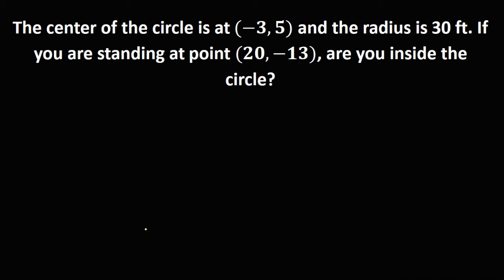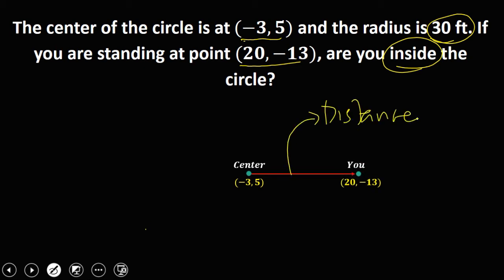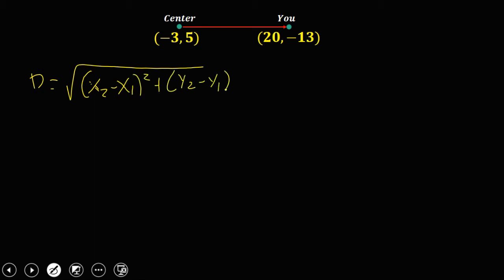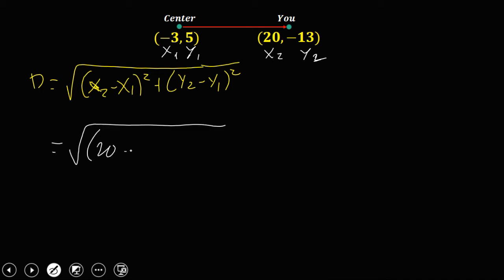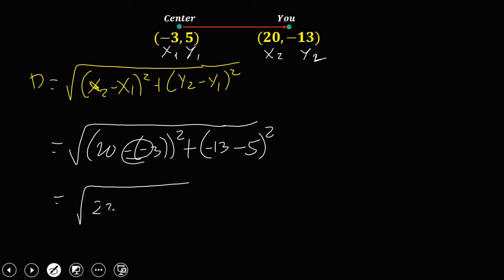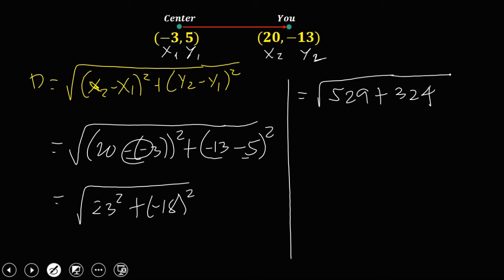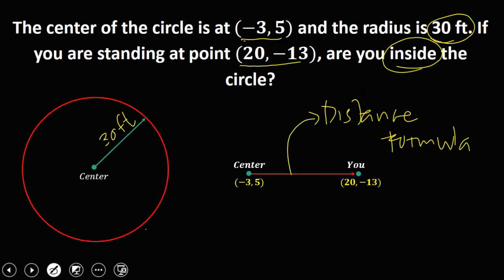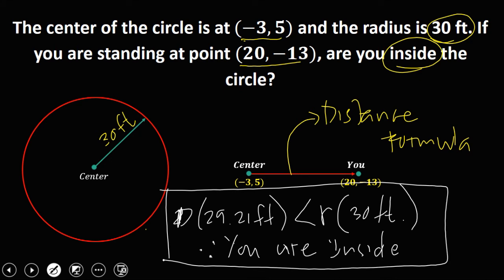Application of Circle - CONIC SECTIONS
Using the distance formula.